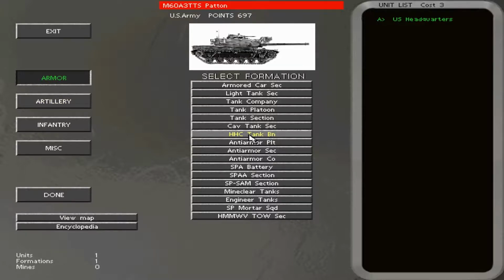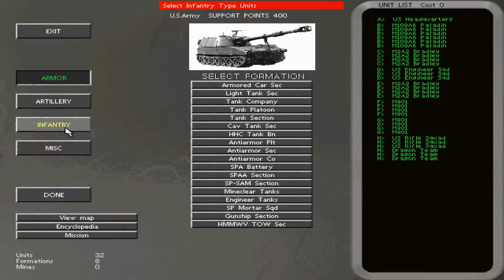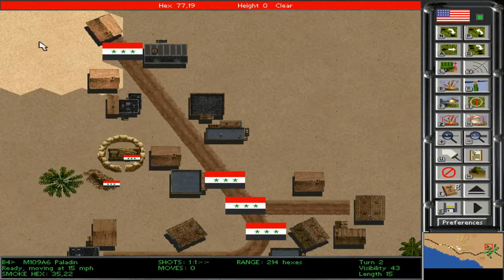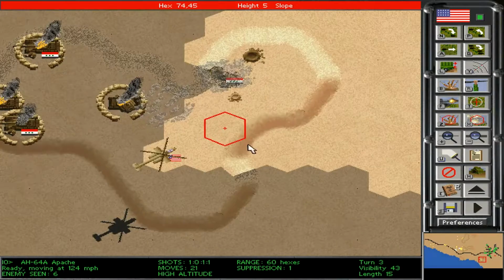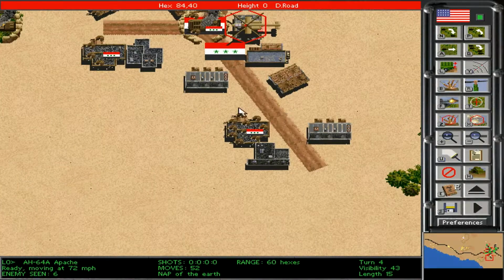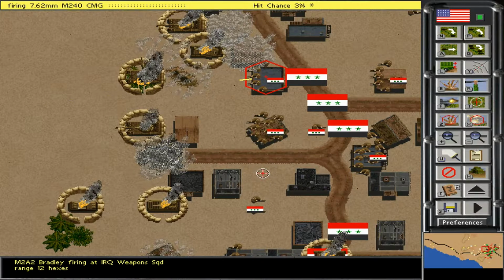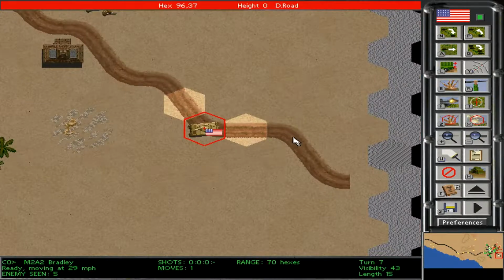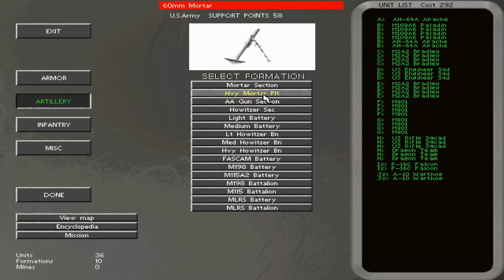LP | SP2 | Campaigns | Desert Storm | 01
Iraqi forces have taken over Kuwait and pose a threat to the vital Saudi oil fields. In response, the U.S. and other Western nations sent their armed forces to counter the Iraqi Army. Yesterday an Iraqi mechanized battalion assaulted and took the coastal town of Khafji. This is a serious challenge to the Coalition forces here in the gulf.

Your task force must eject the Iraqis out of Khafji while keeping your losses low.